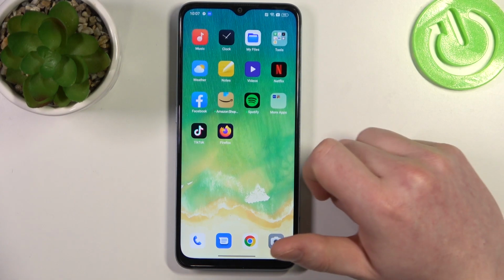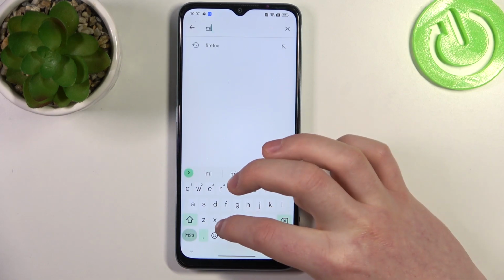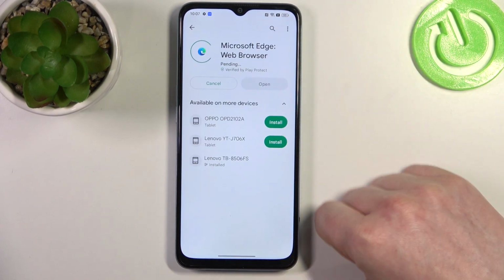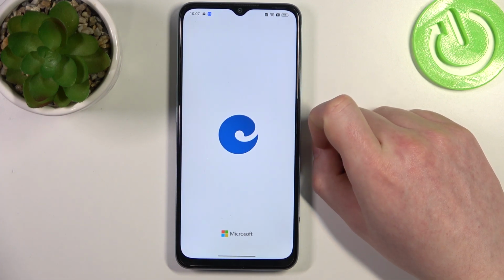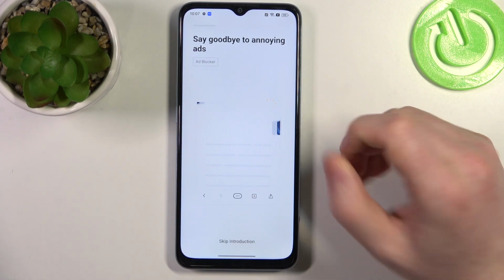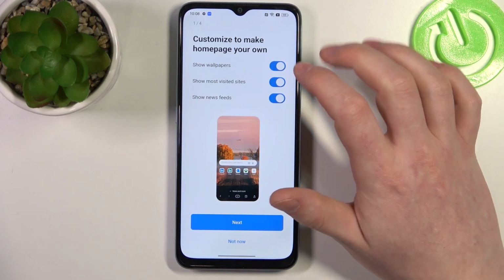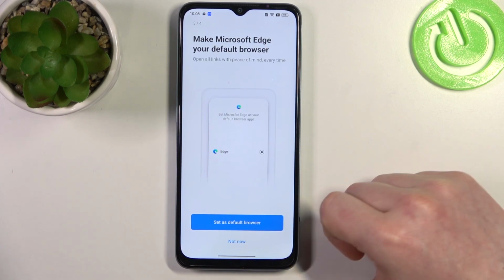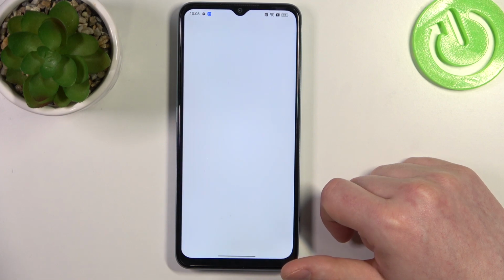How to Install Microsoft Edge Browser on Oppo A78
Find out more about installing Microsoft Edge in Oppo A78:
Thank you for stopping by. Let us show you how to install Microsoft Edge on your Oppo A78. Our expert is going to present how to download and install this application on your smartphone. Then, we will demonstrate how to set it up. Enjoy the video. We hope it was helpful. If you want to know more about your Oppo A78, visit our YouTube channel.

How to Download Microsoft Edge on Oppo A78? How to install Microsoft Edge Browser on Oppo A78? How to set up Microsoft Edge on Oppo A78? How to customize Microsoft Edge on Oppo A78?